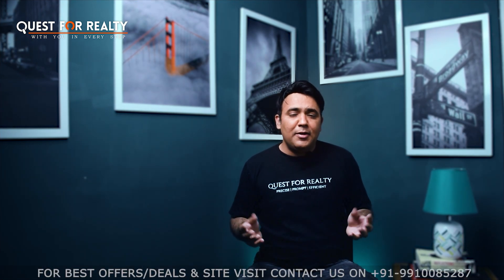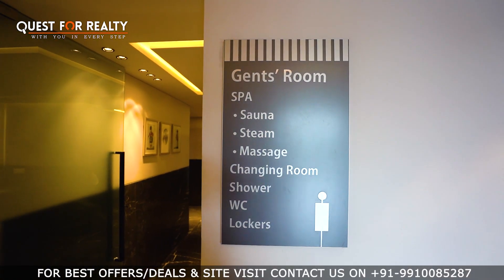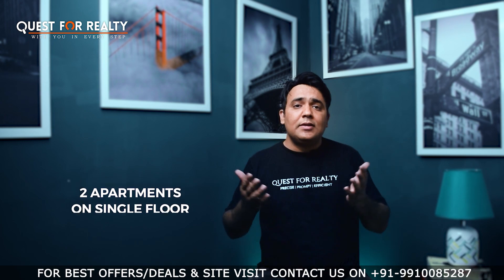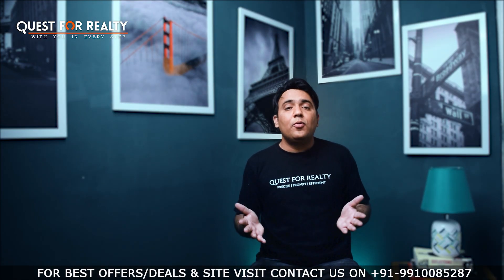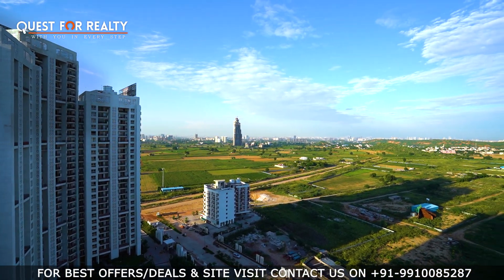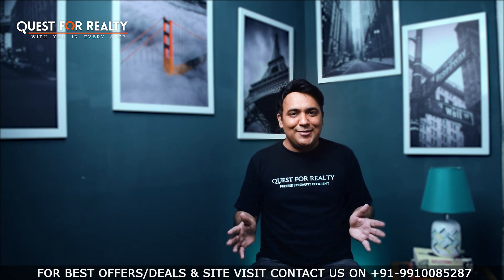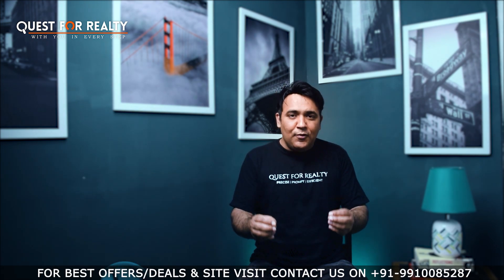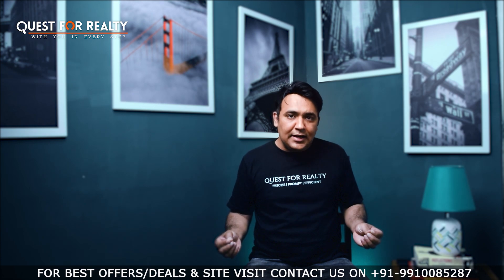Mapsko The Icon 79 | New launch | Sector 79 Gurgaon | Mapsko Mount Ville Sector 79 Gurgaon Update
In this video we will discuss and review the new launch by Mapsko Group, Mapsko The Icon 79 which is located in sector 79 of Gurgaon. Sector 79 Gurgaon is one of the most popular locations of Gurgaon. Mapsko The Icon is an Iconic Tower within the existing project Mapsko Mount Ville which offers super luxury and very spacious 4bhk apartments which measures 3500 sq ft (Super Area).

With its close proximity to Aravali Hills and presence of blockbuster projects like M3M Golf Estates 2 or M3M Golf Hills, M3M Antalaya Hill , Mapsko Mount Vill , Godrej Airia, Godrej  101, Bestech Altura and many more , it has become one of the most sought after location on dwarka expressway or entire Gurgaon. Whether it is investors or end users everybody is showing huge amount of confidence in the future prospect of this sector.

Mapsko Mount Ville offered best in class 4BHK in Gurgaon, it was very spacious, dripping with all the elements of luxury with limited inventory of apartment. so it was sold out too fast and lots of buyers missed it. So If you are someone who missed the previous opportunity or you are looking for a super spacious and ultra Luxury 4BHK then this video is for you.

The ICON 79 is Mapsko group's signature or iconic tower which is an epitome of luxury with an exclusive 53 apartments for a select few people who love to enjoy the luxury of space and elegance. It has been designed and conceptualized by Padma Bhushan Awardee Hafeez Contractor and the building elevation is awe inspiring and modern.

Mapsko The ICON 79 is an Exclusive tower within the complex mapsko Mount Ville offering 53 apartments and only 2 apartments on a floor also known as 2 to a core. The height of the tower is G+27 and every apartment is 3 side open so you will always enjoy a mesmerizing view of the Aravali mountains from the higher and complex greens from the lower floors. The Tower will have a double height ultra luxurious lobby area to give an arrival experience and a lasting first impression to your visitors as well as you.